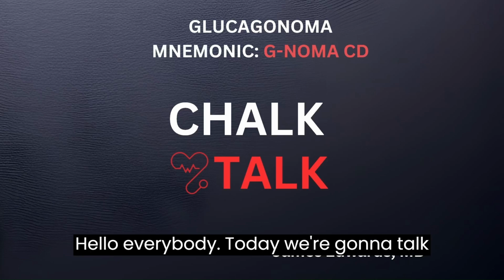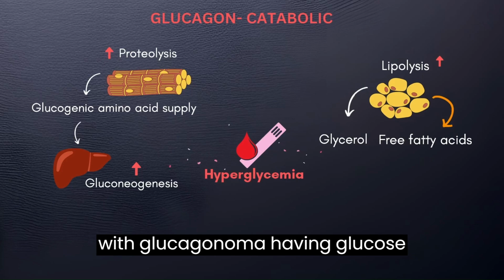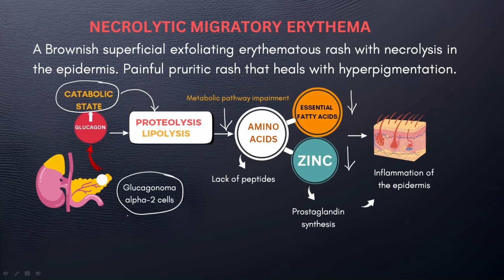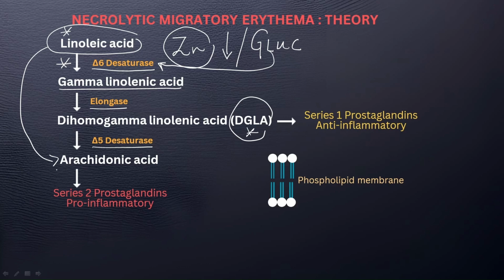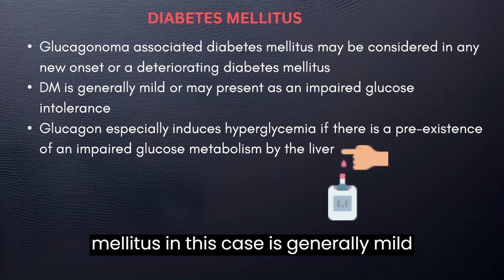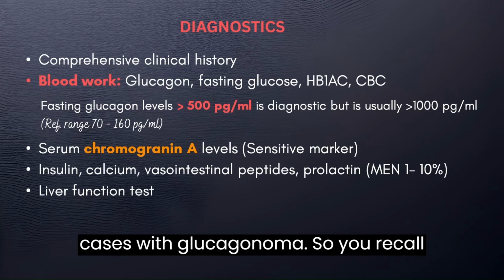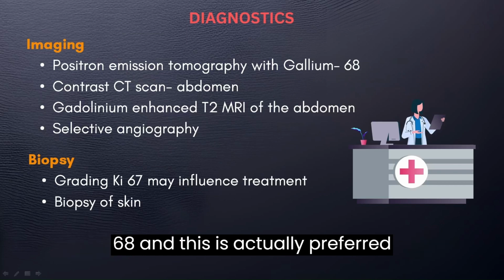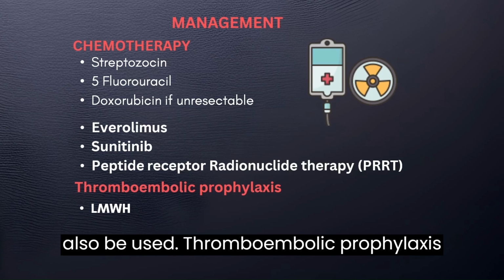GLUCAGONOMA. WHEN THE SKIN RASH IS A CANCER IN DISGUISE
Glucagonoma, also known as glucagon-producing tumor syndrome, is a rare endocrine disorder characterized by the overproduction of the hormone glucagon by a tumor in the pancreas. This excess glucagon leads to hyperglycemia (high blood sugar), weight loss, and other symptoms such as skin rashes, diarrhea, diabetes, anemia and mouth sores. Glucagonomas are typically slow-growing and may not be diagnosed until they have reached an advanced stage. Treatment involves surgical removal of the tumor, if possible, as well as management of the associated symptoms and complications.
Useful information may also be found from the European Neuroendocrine Society guidance paper.